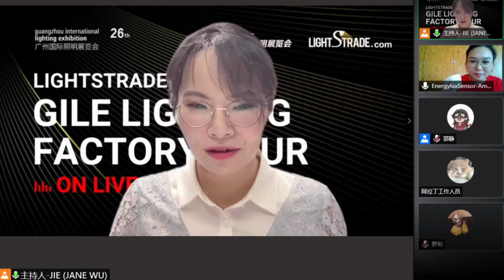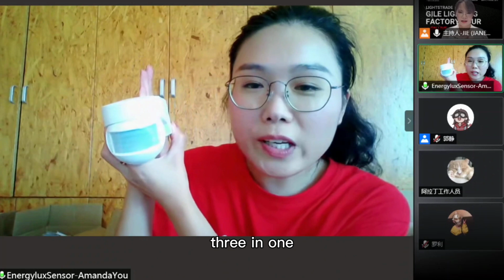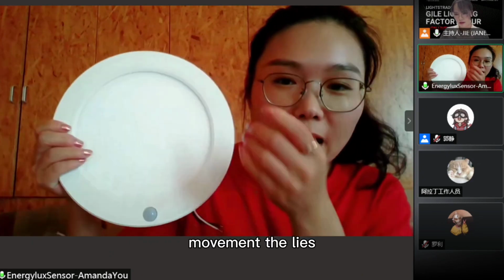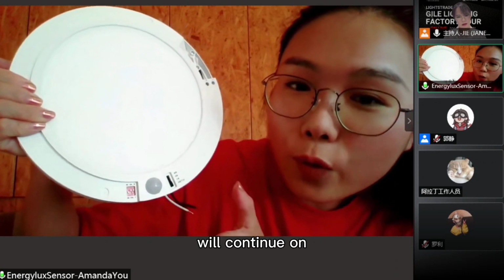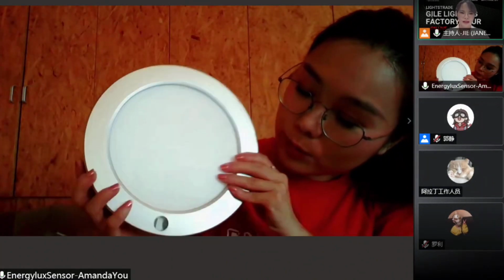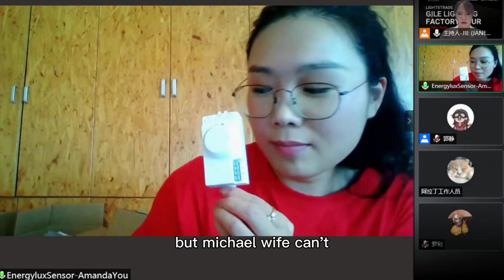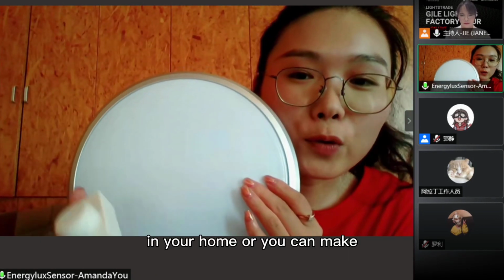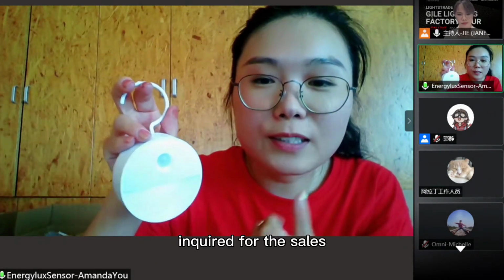GILE Lighting Factory Tour Session One - Energylux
Ningbo Energylux Optoelectronics Technology Co., Ltd